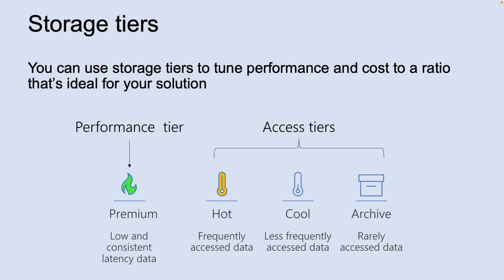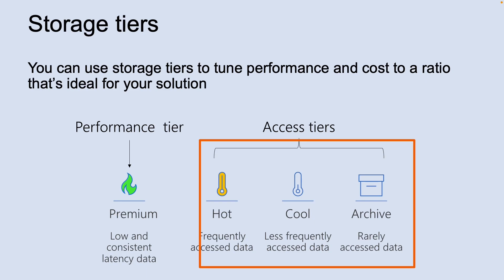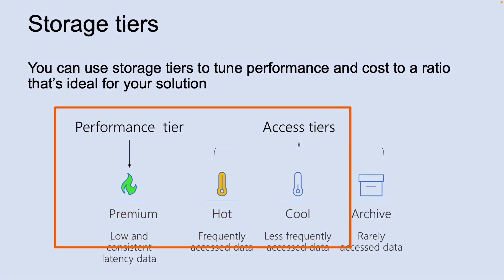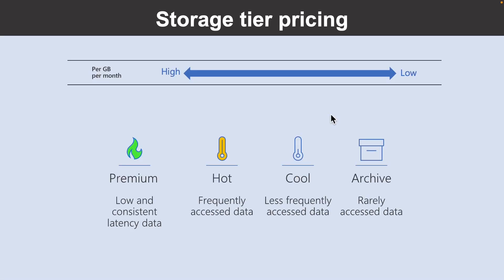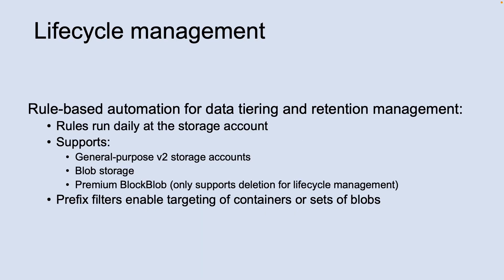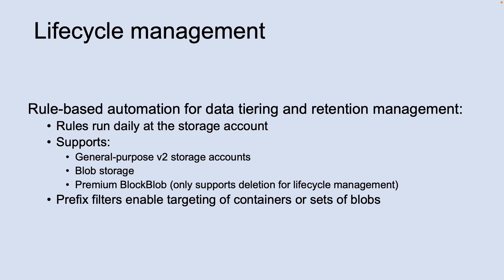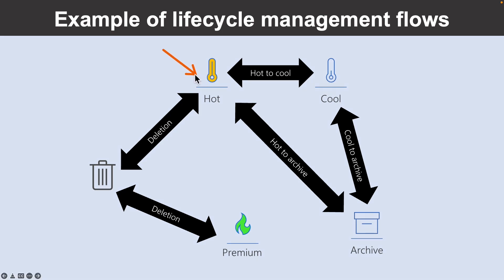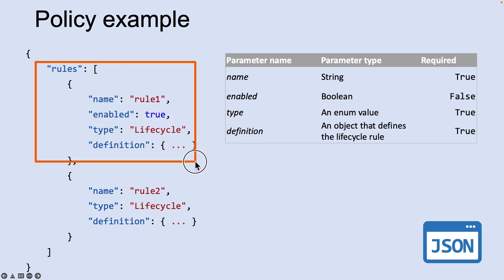AZ-204 Exam EP 12: Blob Storage Lifecycle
⏰ Timestamps:

00:00​​​ ⏩ Introduction
00:14 ⏩ Storage Tiers
01:47 ⏩ Storage Tier Pricing
02:34 ⏩ Lifecycle Management
03:16 ⏩ Example of Lifecycle Management Flows
03:56 ⏩ Policy Example
04:24 ⏩ What's Next